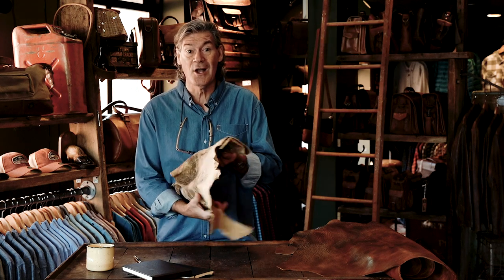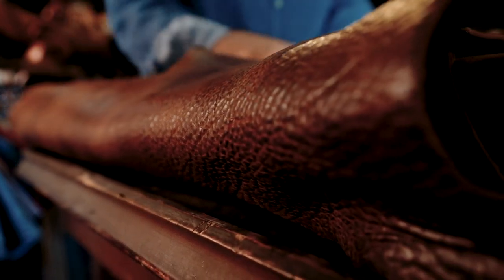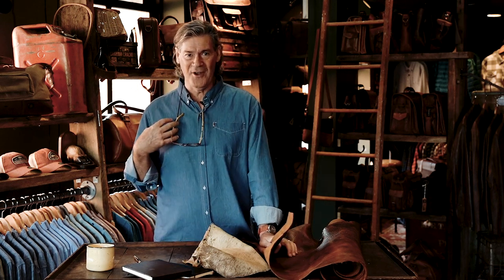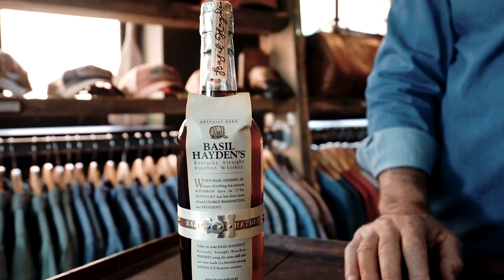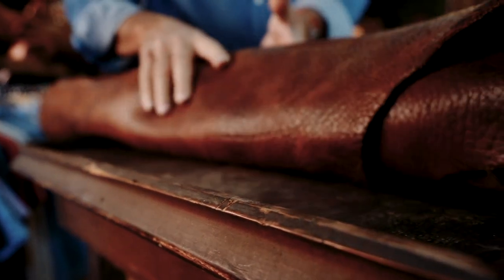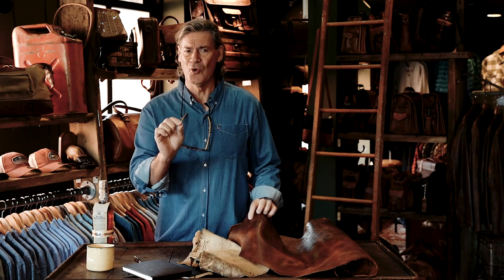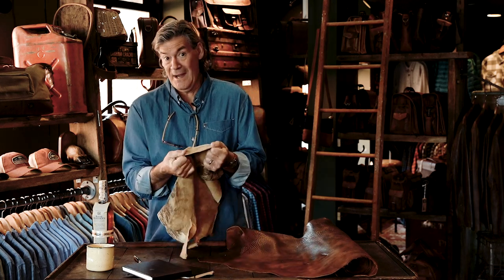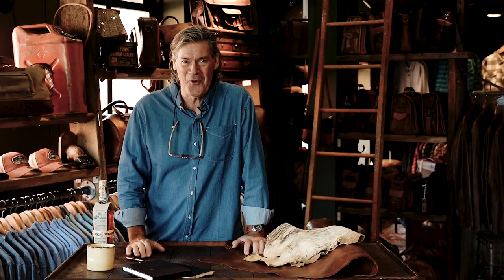Cow Leather VS Bison Leather - What's the difference?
What is the difference between cow leather and Bison leather?